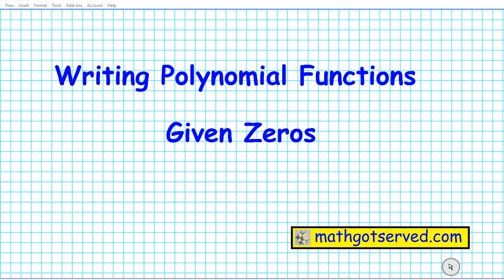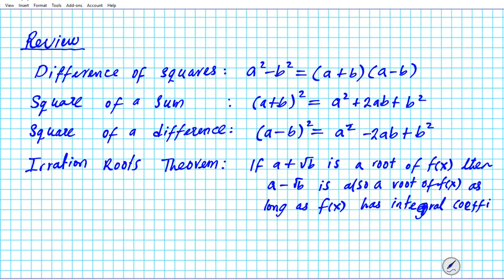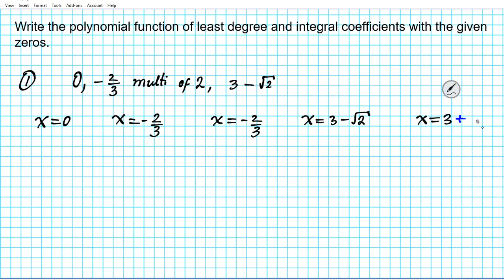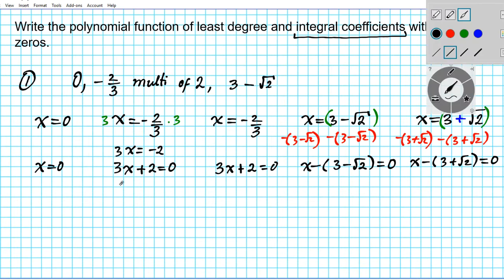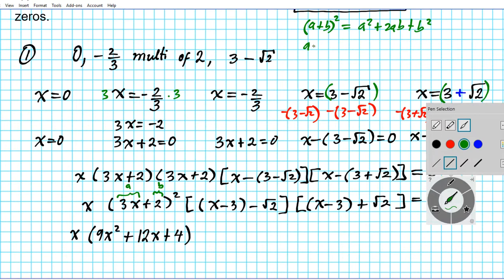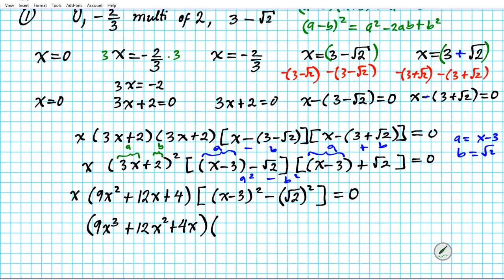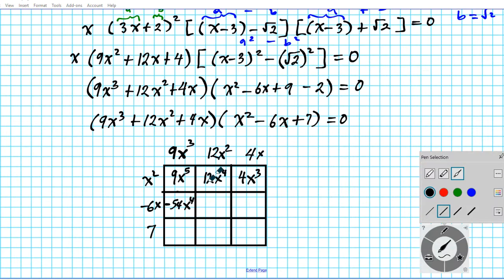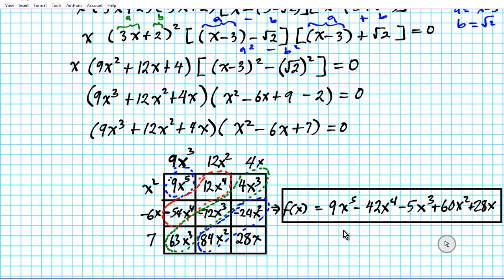Writing polynomials of higher degrees given zeros 2 2 precalculus with limits